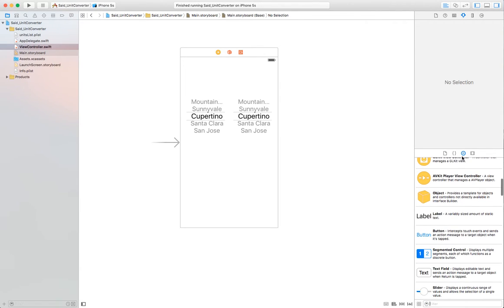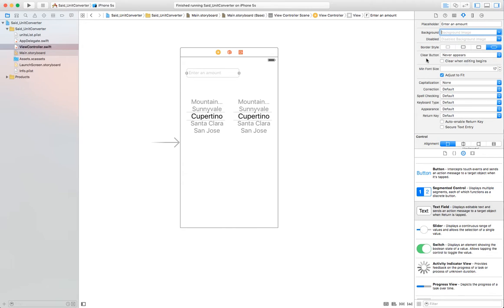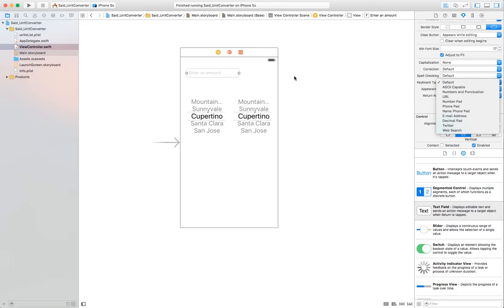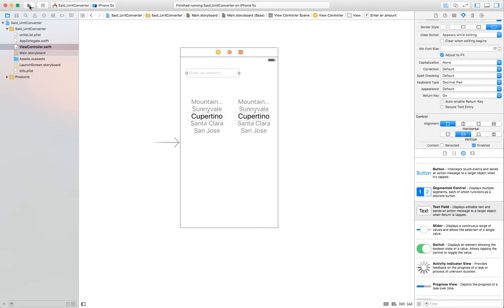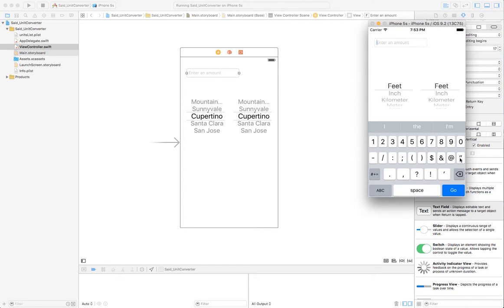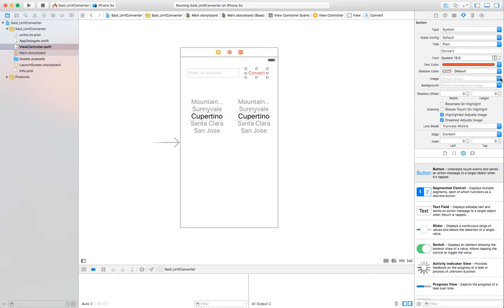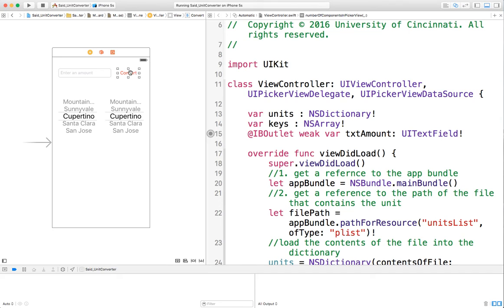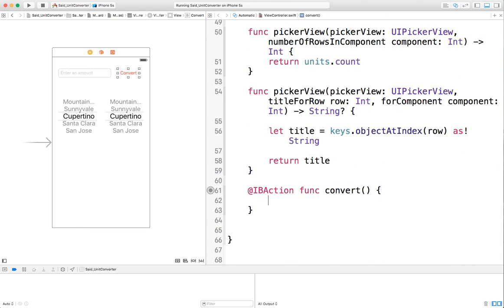IT1045C - Swift 2.1: Module 3 - Unit Converter - Iteration 4 - Convert - Part I 7/10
Part I of iteration 4. Build the user interface (view) for the conversion. Add a text field and set its properties including the placeHolderText and the keyboard. Add a button and a label. Connect the user interface components as outlets and connect the button to a convert function. Part II will covert the programming of the convert function